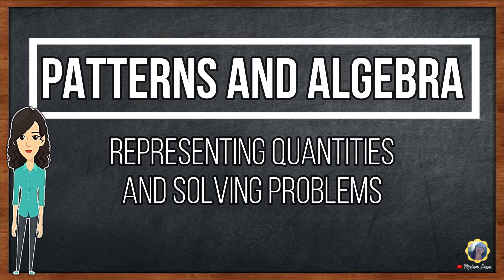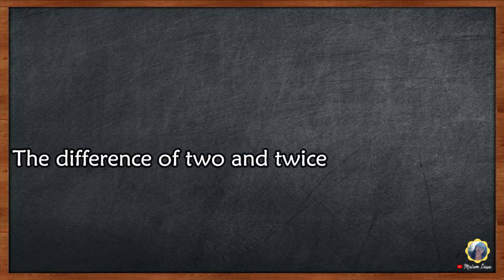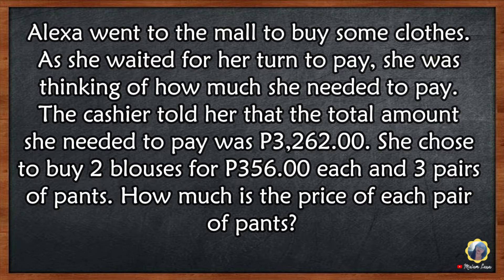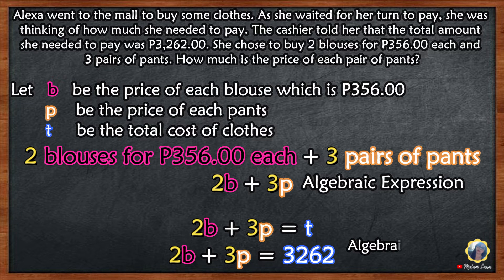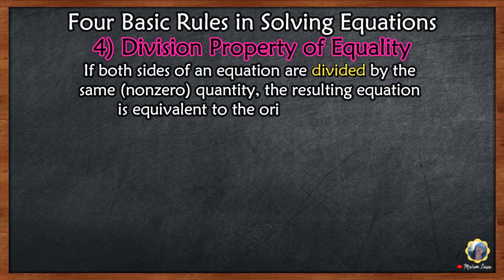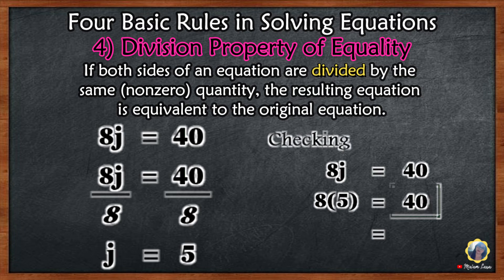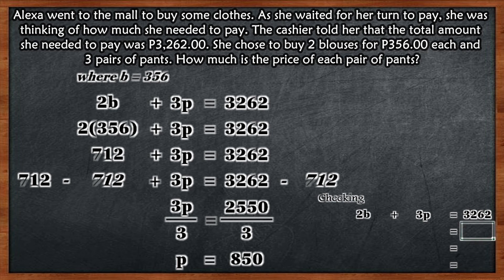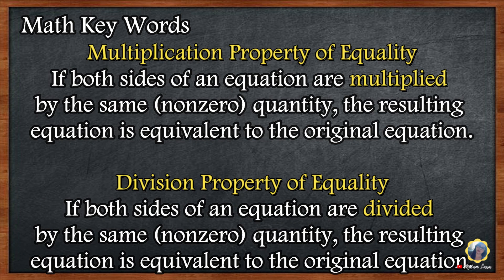MATH 6 Quarter 3 - Representing Quantities and Solving Problems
Four basic rules in solving equations
1) Addition Property of Equality
If the same quantity is added to both sides of an equation, the resulting equation is equivalent to the original equation.
2) Subtraction Property of Equality
If the same quantity is subtracted from both sides, the resulting equation is equivalent to the original.
3) Multiplication Property of Equality
If both sides of an equation are multiplied by the same (nonzero) quantity, the resulting equation is equivalent to the original equation.
4) Division Property of Equality:
If both sides of an equation are divided by the same (nonzero) quantity, the resulting equation is equivalent to the original equation.